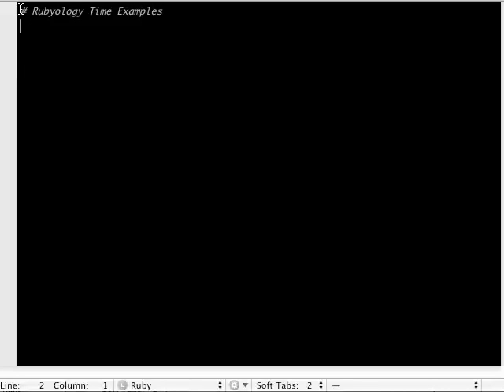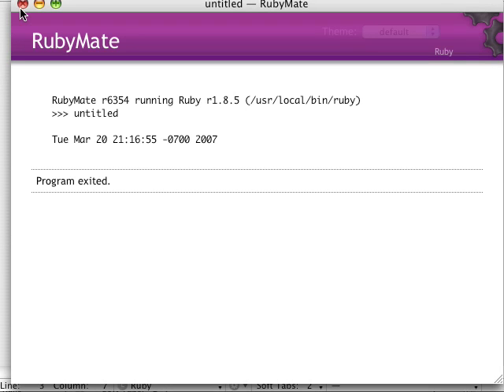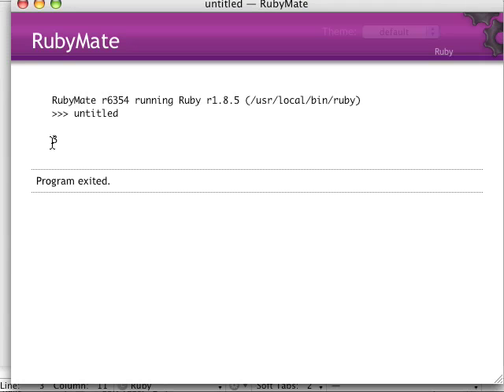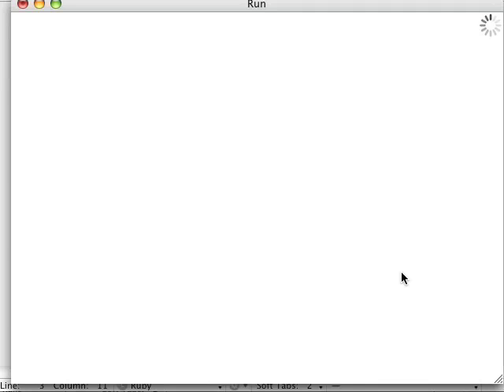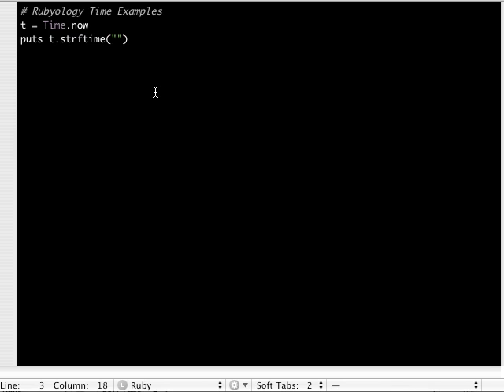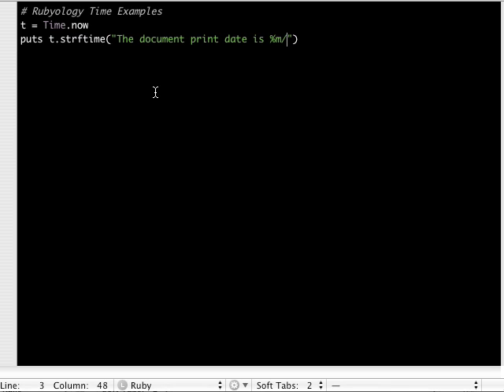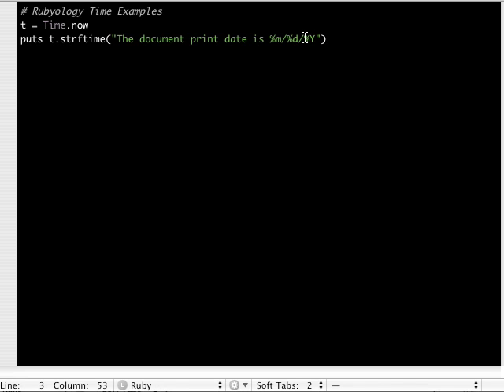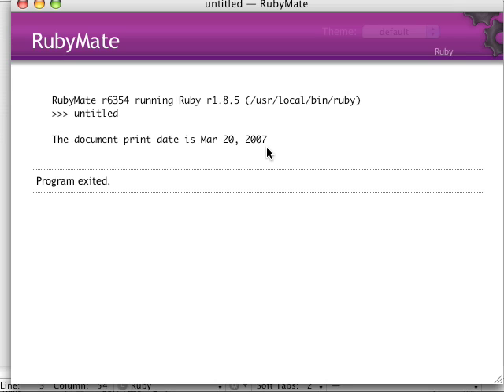Rubyology ScreenCast 3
Check out some of the cool time functions supported by Ruby!